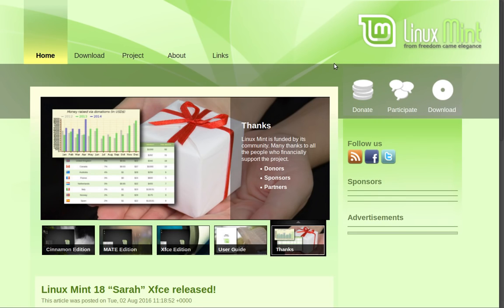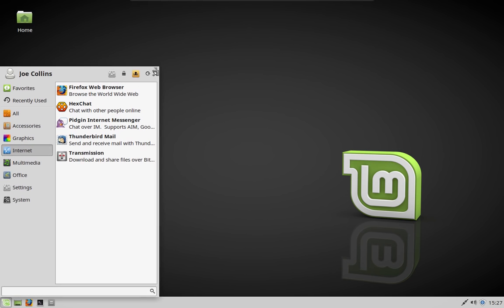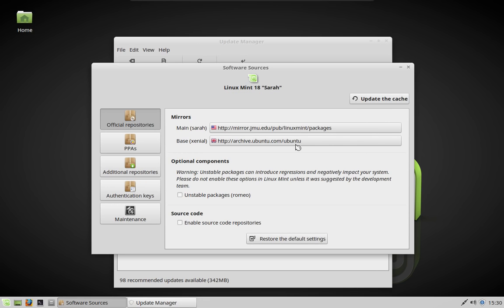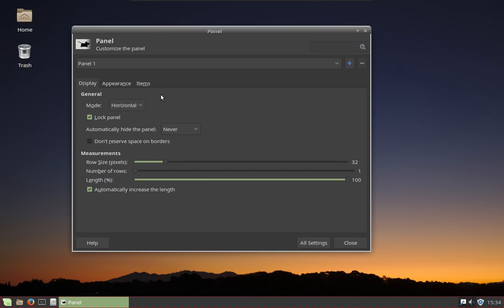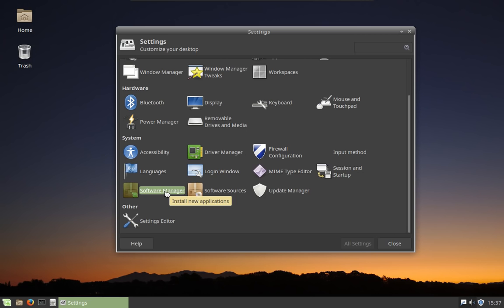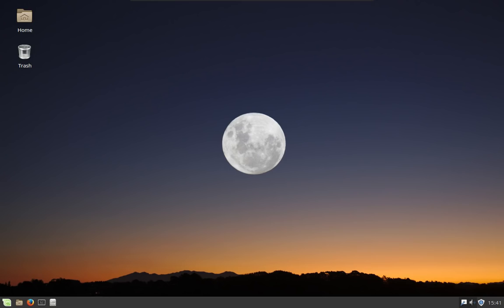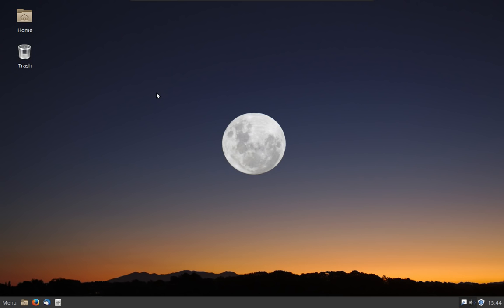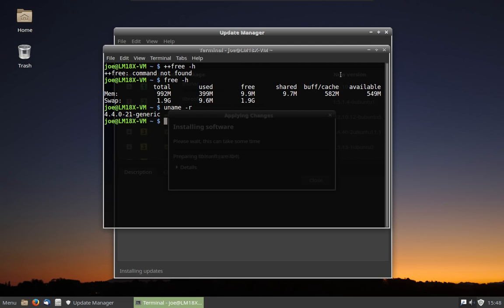A Look At Linux Mint 18 Xfce Edition.